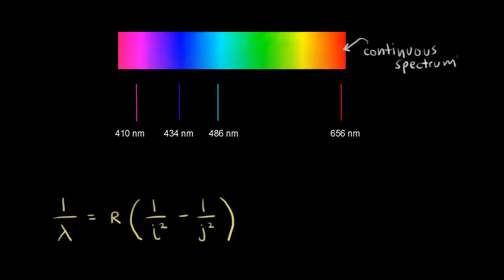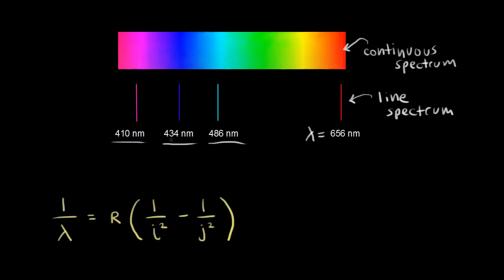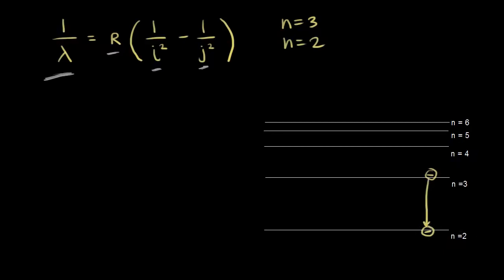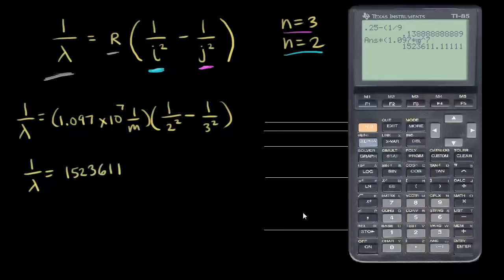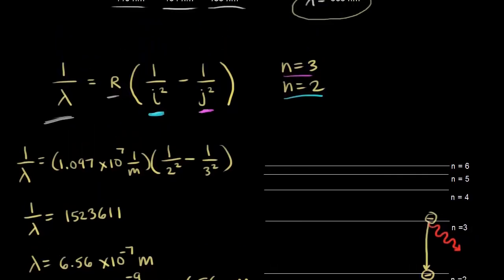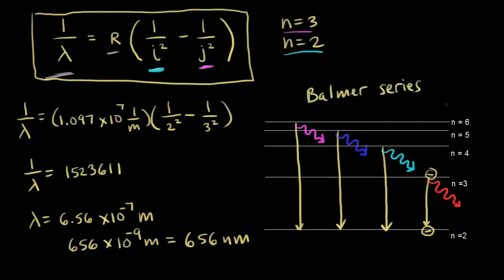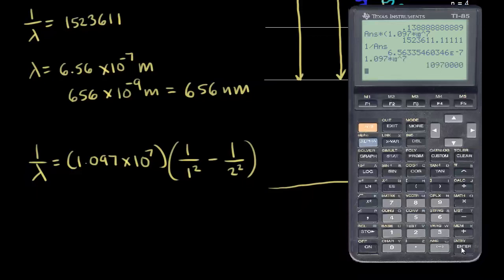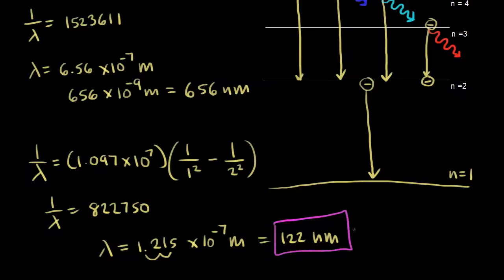Physics Quantum Physics - Emission spectrum of hydrogen